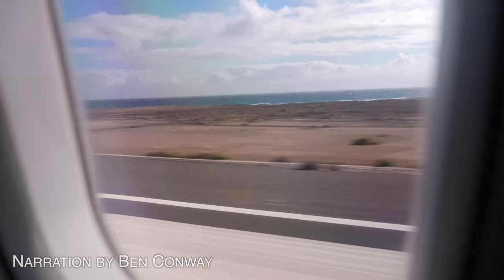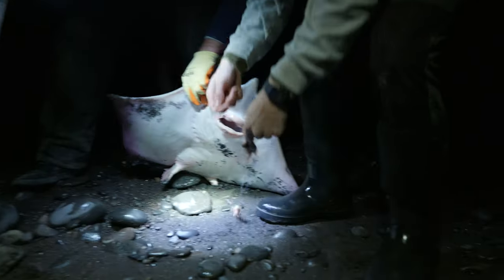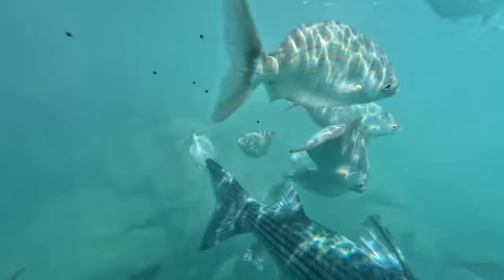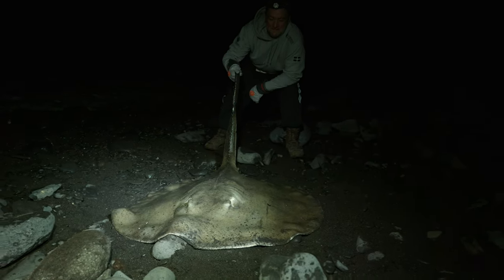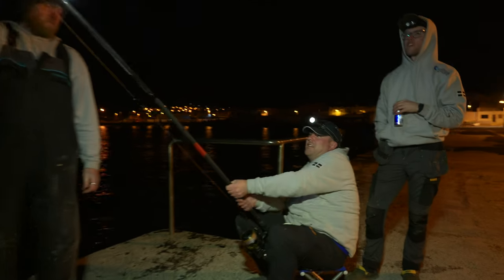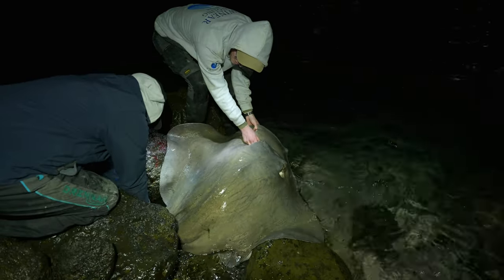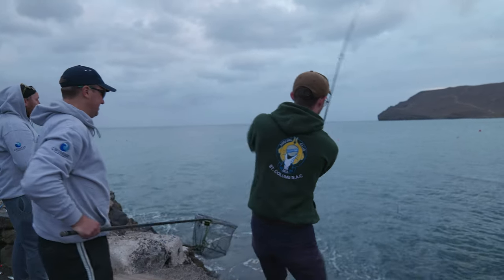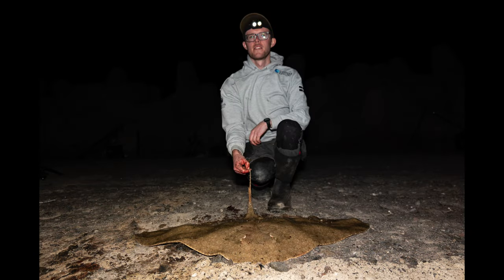Mission to Fuerteventura - Part 2 - Gwinear Angling team shore fishing in the Canary Islands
The Gwinear team experienced some excellent fishing in part one but part two really steps things up to the next level. This instalment is chock-full of action, drama and excitement so get comfortable and enjoy the ride!

Conversion charts

0:00 Part one recap
0:45 Day four bait hunt
1:27 A hectic evening beach fishing: white skate, butterfly ray, round fantail stingray and angel shark
6:25 Second mark of the night and another white skate
7:53 Light tackle Sam vs stingray round 2
9:07 That's a moray!
9:19 Day five fish spotting at Caleta de Fuste harbour
10:16 Big fish beach session
13:54 Varian's big round fantail stingray
15:36 Ryan hooks another beast of a stingray
20:07 Stu goes hard on a common stinger
21:19 The camera man gets his roughtail stingray
24:53 The lads get reflective
27:00 Another session at the backup mark
27:46 A knockabout pier session
28:08 Things get serious!
30:44 Stu's prayers are answered with an Atlantic bonito
31:37 Sam's luring pays off with a barracuda
32:33 Leaving the island